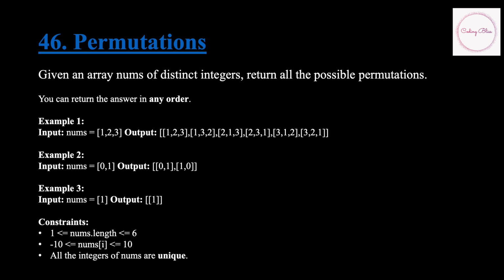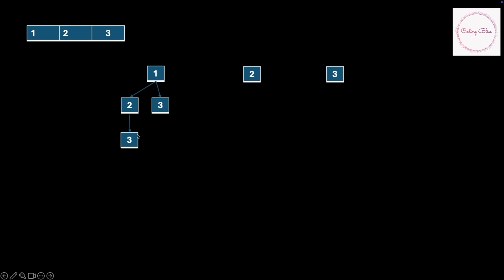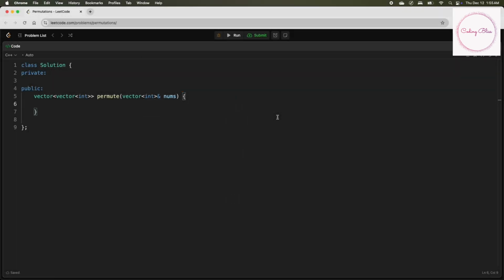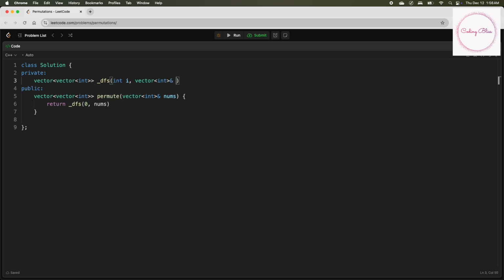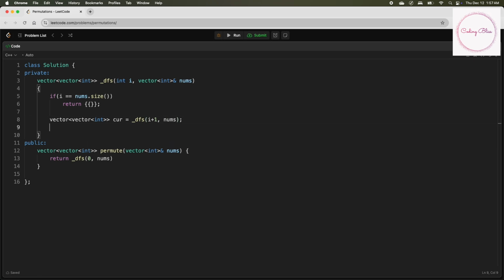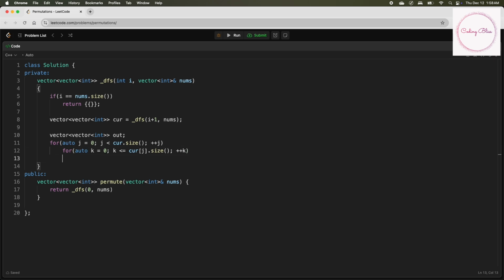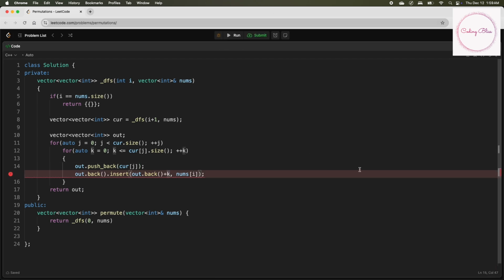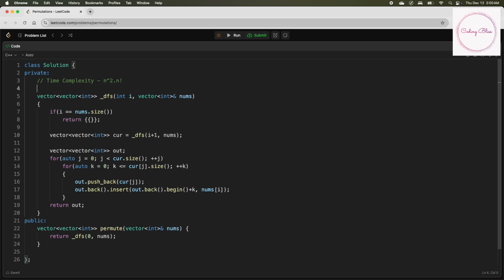Permutations (LeetCode 46)